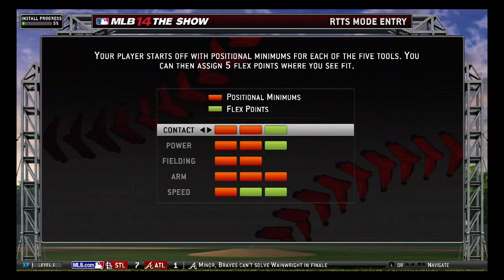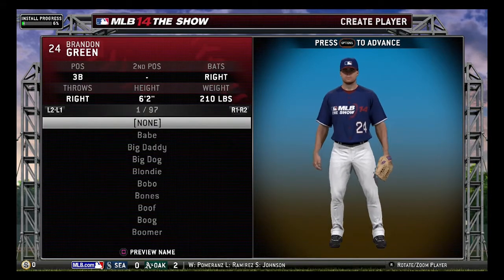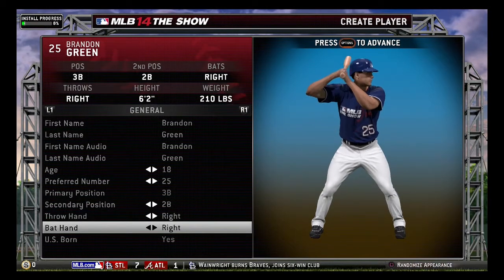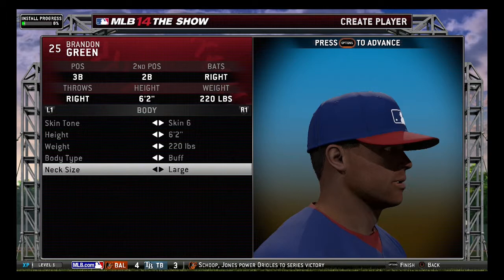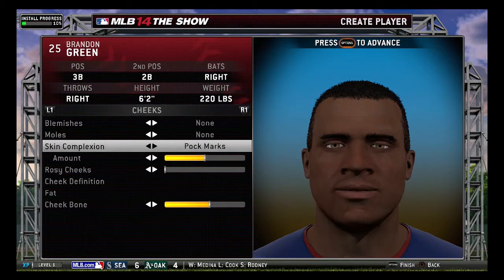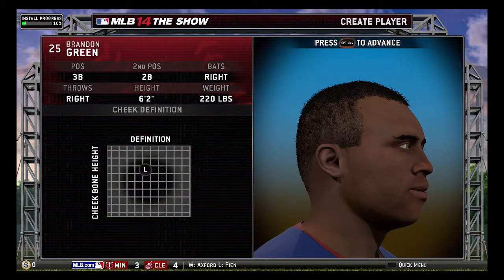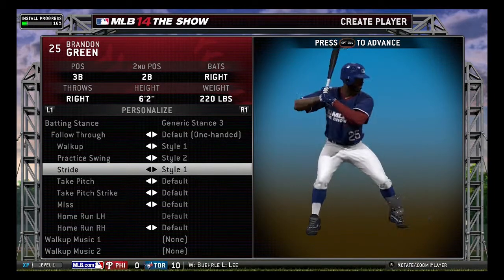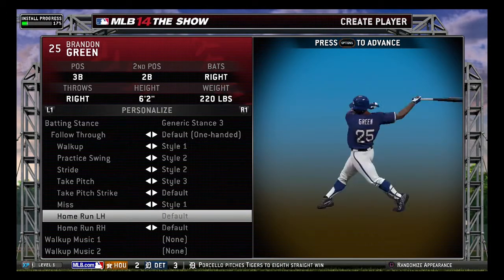MLB 14 The Show | RTTS | PS4 | Player Creation | HD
Welcome to my new Series MLB 14 Road to the Show. Here I walk you through the creation of Brandon Green, A Rookie 3rd Baseman from Clemson University.